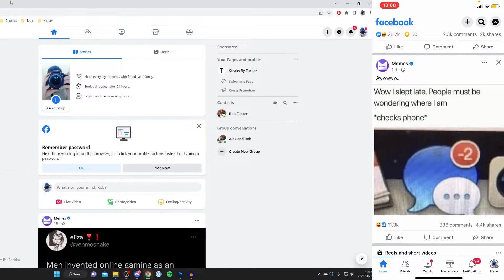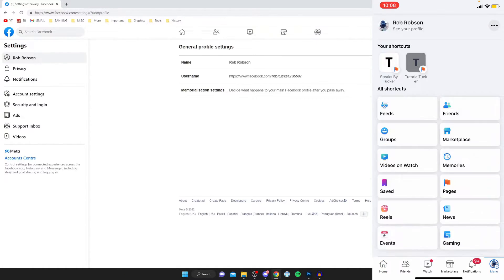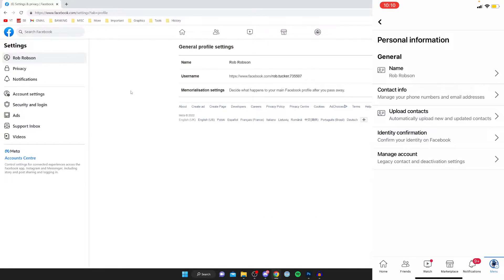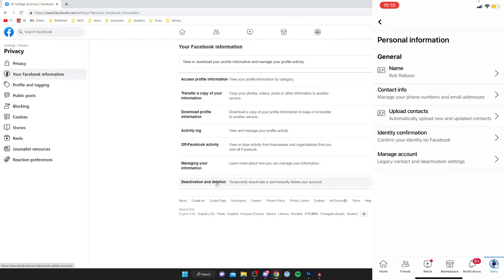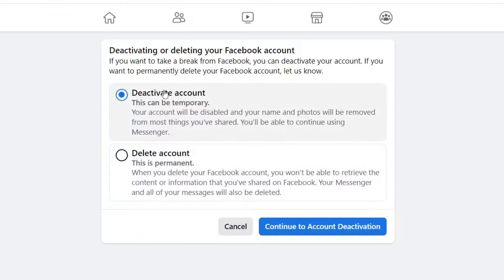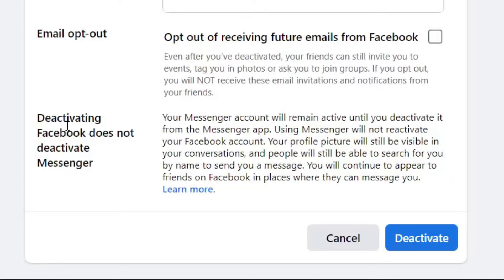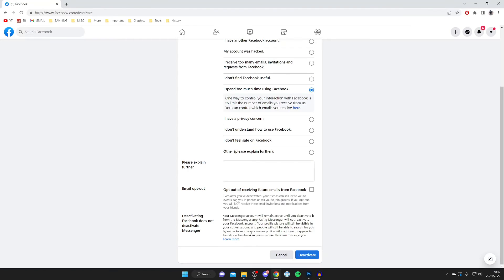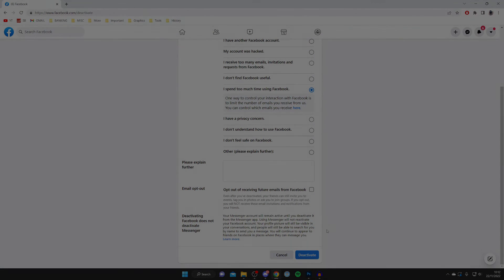How To Deactivate Facebook Only Not Messenger - Mobile & PC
I show you how to deactivate facebook only not messenger and how to deactivate facebook account without deactivating messenger in this video.

GuideRealm